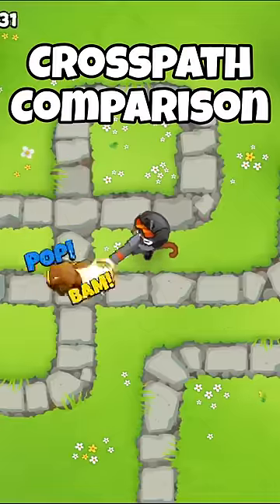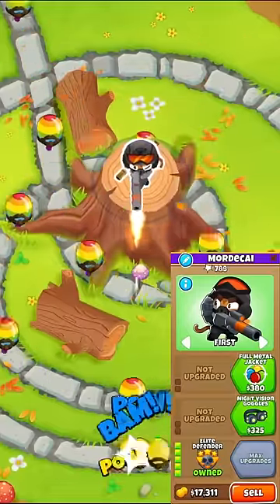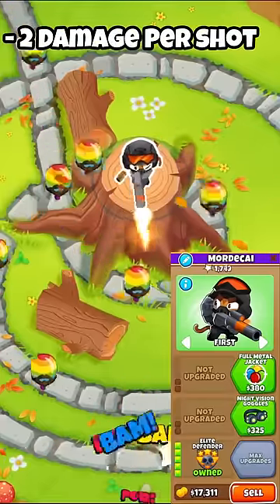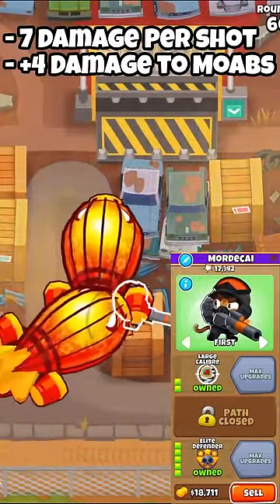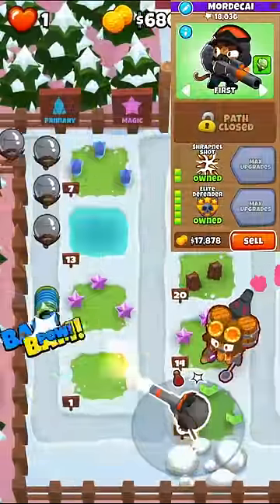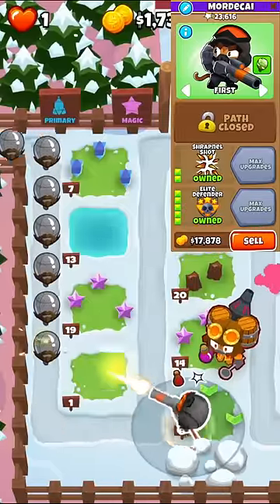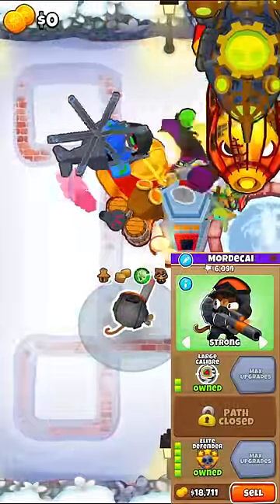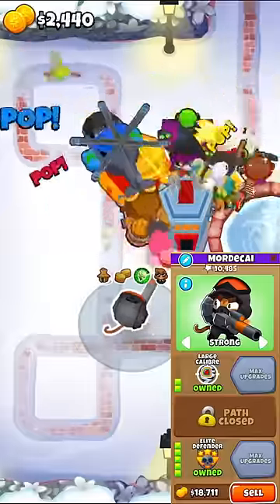Elite Defender Crosspath Comparison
The Elite Defender is the bottom path 5th tier upgrade for the sniper and there is a better crosspath, making the decision really easy. The top path adds a ton of damage to each shot making it a single target damage machine while the middle path makes it much better at handling grouped bloons (but is outclassed by the 0-5-2 sniper).